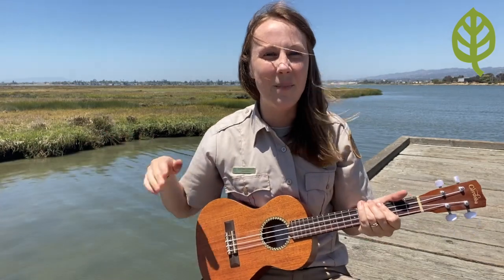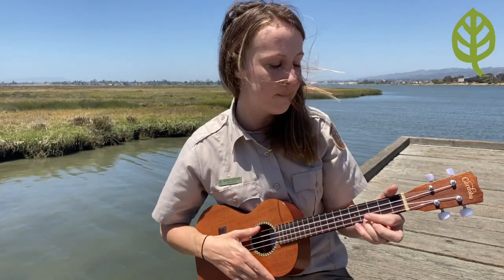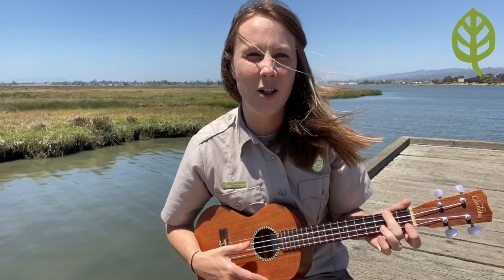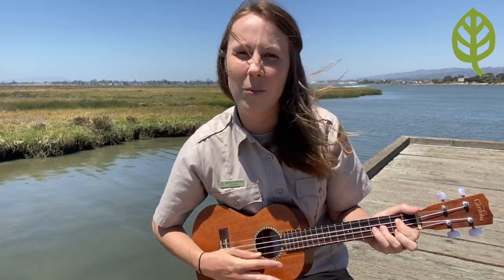Habitat Sing-A-Long in the Parks with East Bay Regional Park District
Sing along with Naturalist Morgan from the East Bay Regional Park District as we travel from habitat to habitat in Oakland - from the San Francisco Bay to the redwood forest, to the river, the marsh and more!